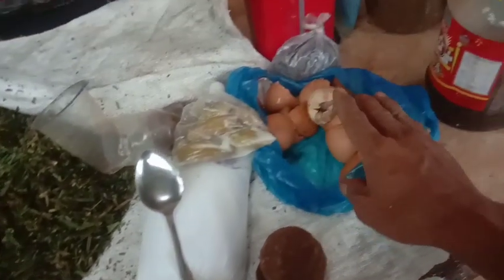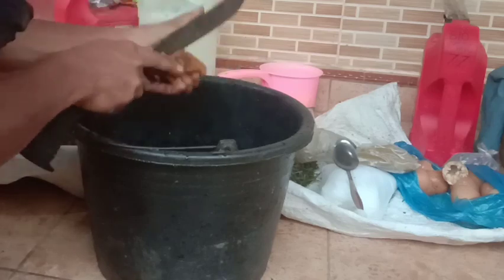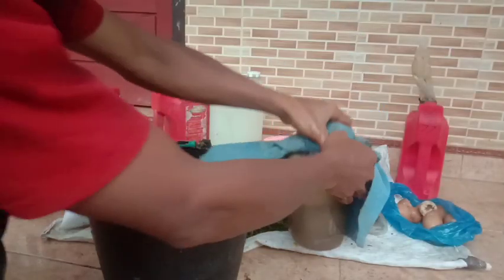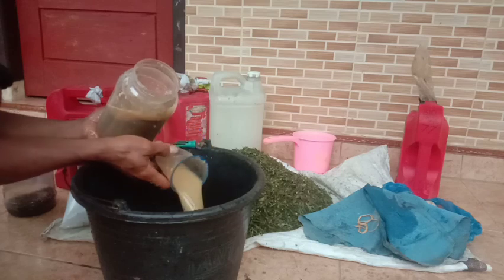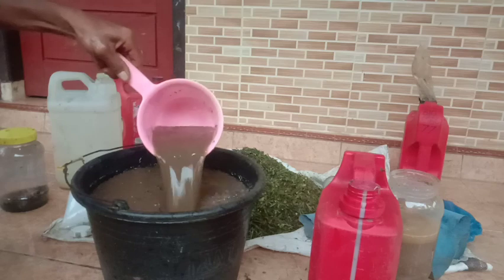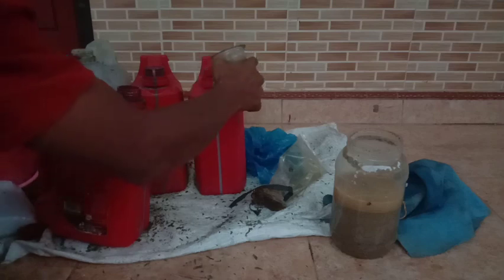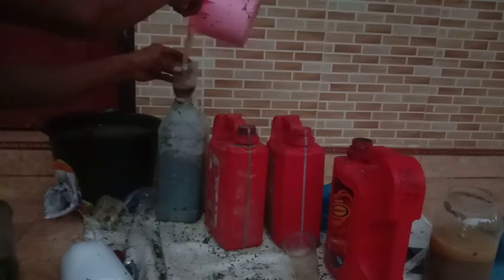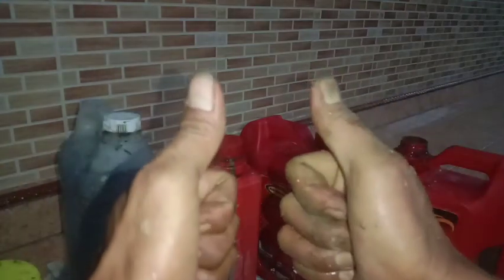SUPER BANGGA‼️PETANI BERSUKA CITA TELAH DITEMUKAN PUPUK ORGANIK CAIR PENGGANTI